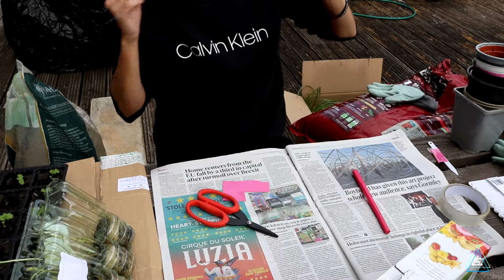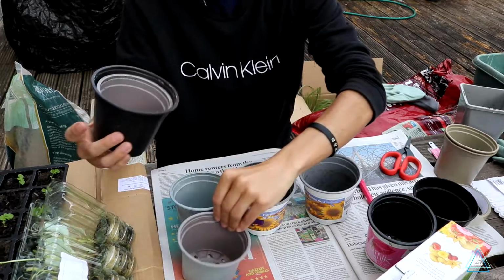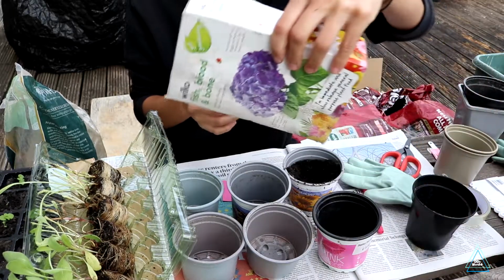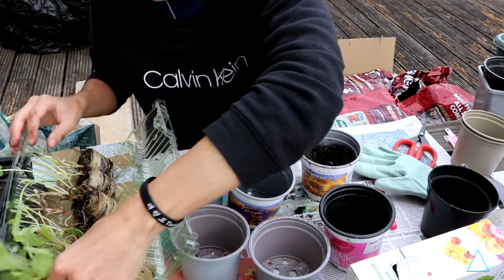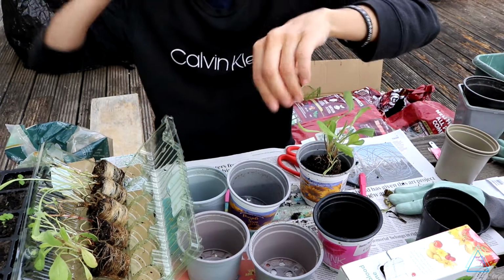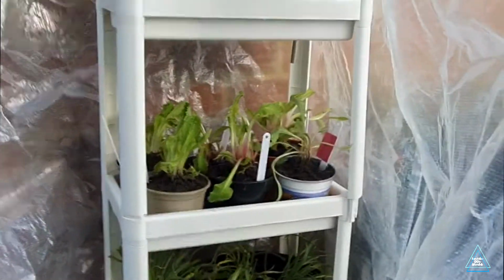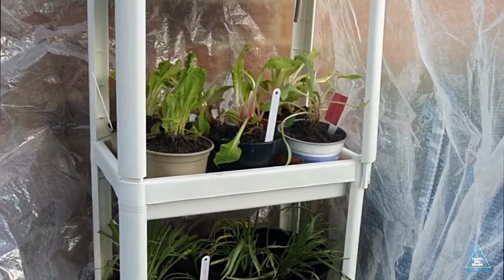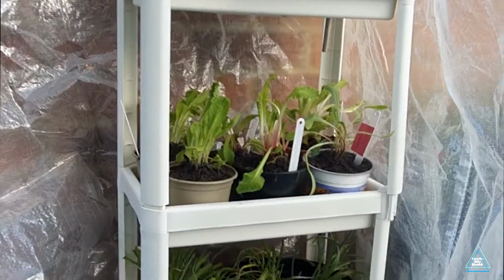Relaxing Outdoor Plant With Me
Hey guys, following on from my last video here is me planting those plants up and crossing my fingers they survive! There isn't a lot of talking here, just a hopefully relaxing and chill video with some music as I plant these up. Hope you enjoy and catch you guys soon!